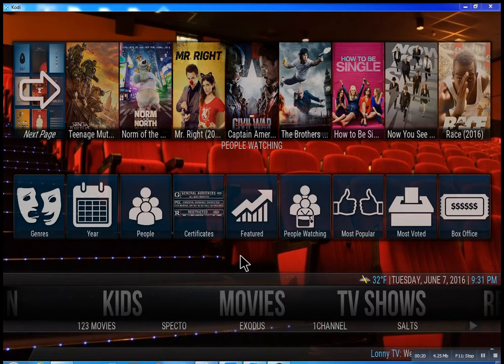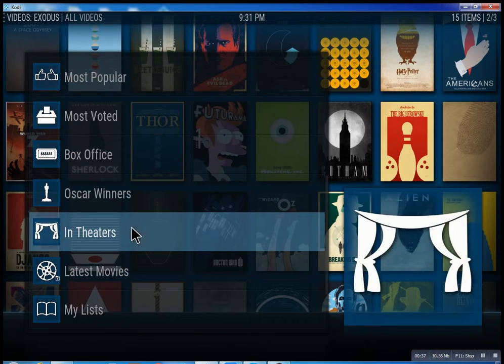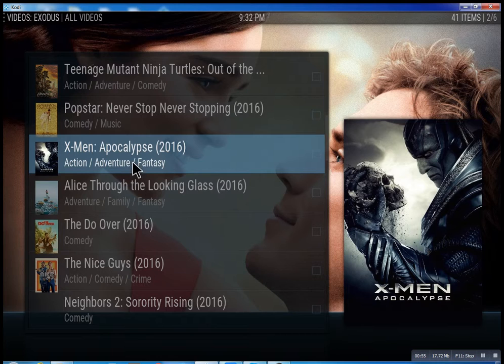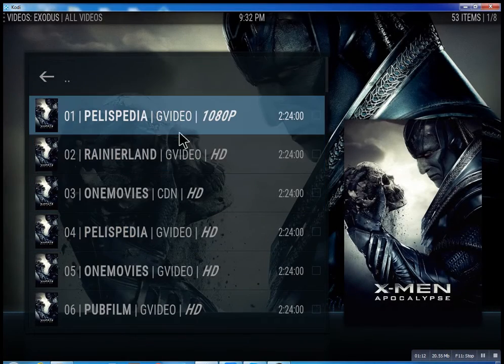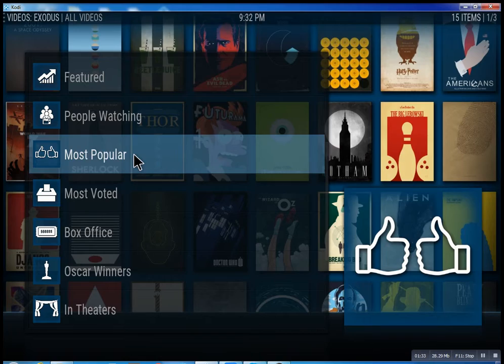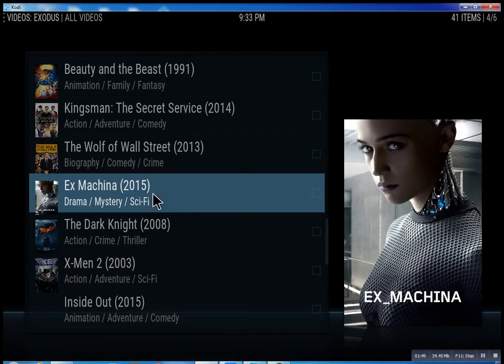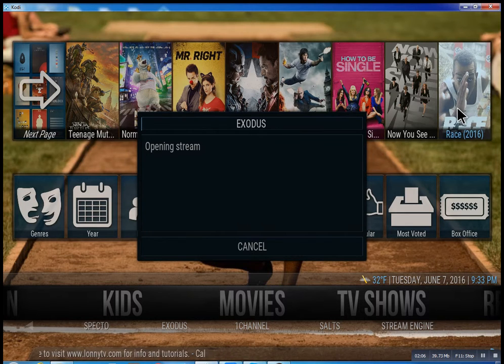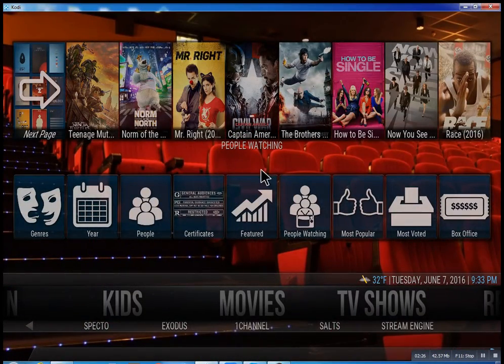Kodi Movies Dix Hills NY Lonnytv